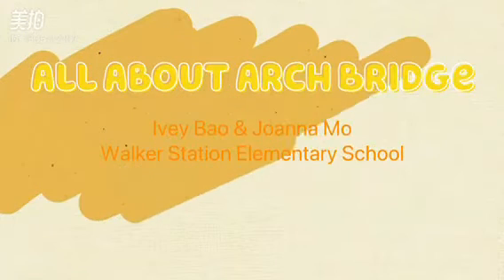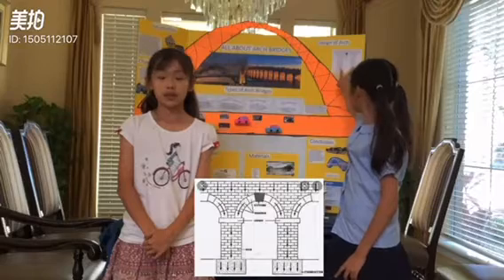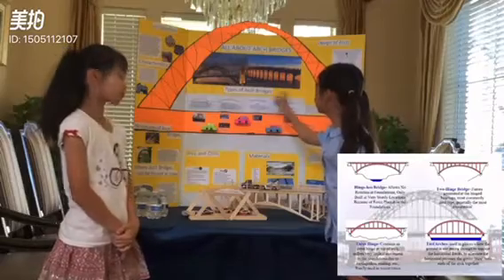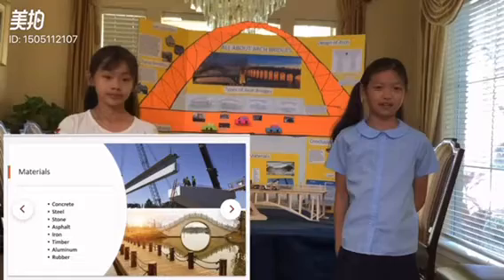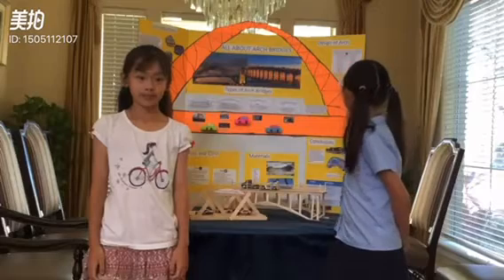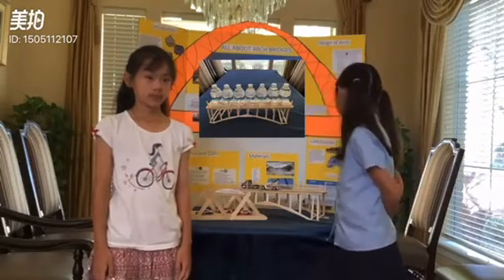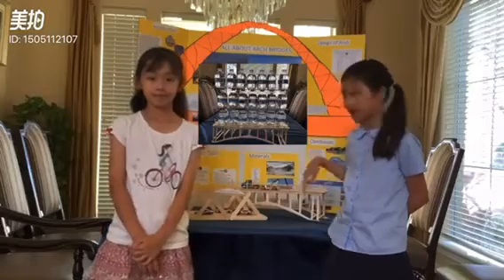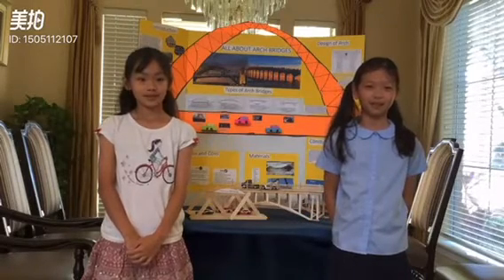2022 Ivey Bao and Joanna Mo 4th Grade Walker Station